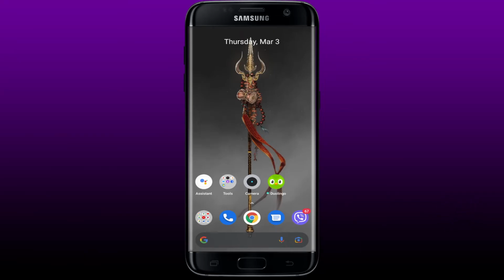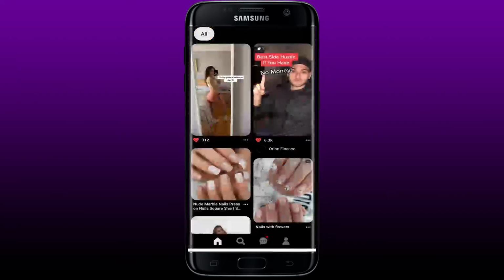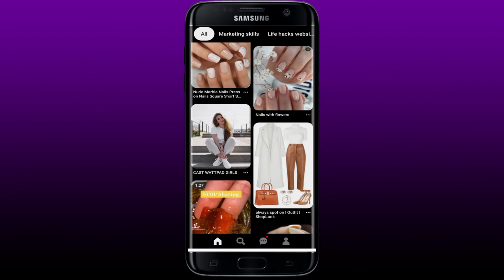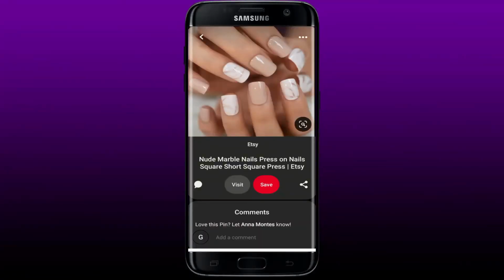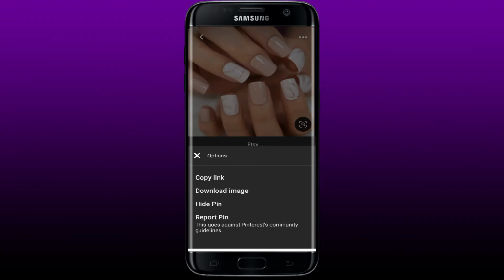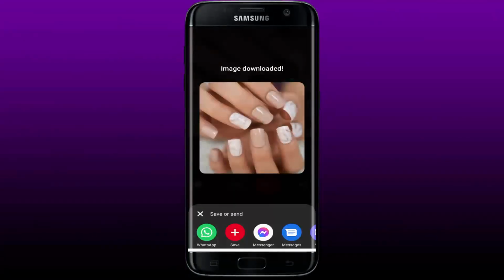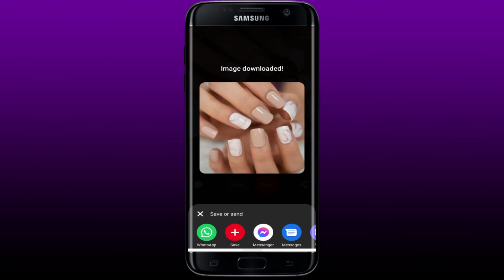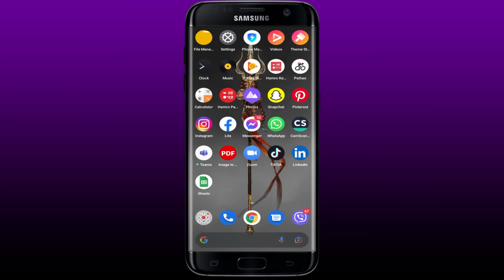Pinterest Tutorial 2022: How To Download Images On Pinterest?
In today's video I'm going to help you learn how to download images from pinterest. Watch the video till the end and follow the steps.

Pinterest is an image sharing and social media service that uses pinboards to allow users to save and discover information (particularly "ideas") on the internet using photos and, on a smaller scale, animated GIFs and movies.

Follow this simple steps:

1) Start by opening pinterest app
2) Select the picture or image you want to save
3) After opening the image on right side you can see three dot we
     need to tap there
4) There  you can see the download  option image

So, By following this simple steps you can easily download Images from Pinterest.

0.25: Starting of video
0.55: Outro of video